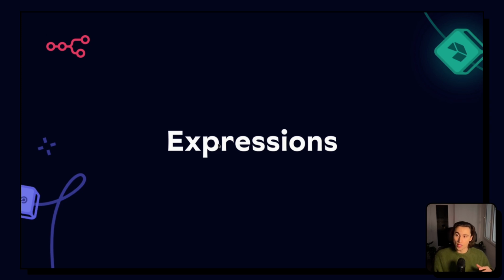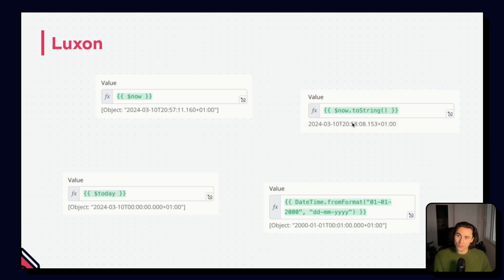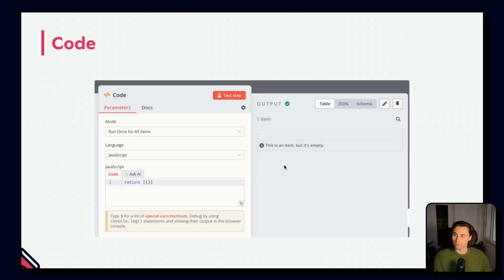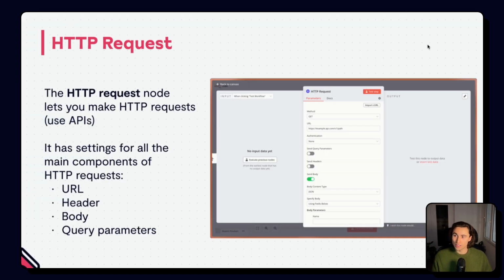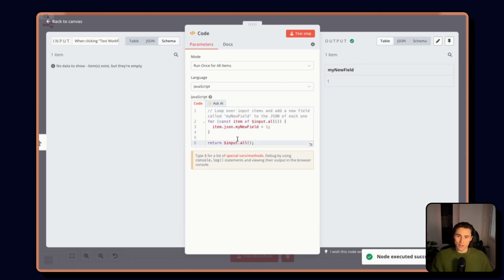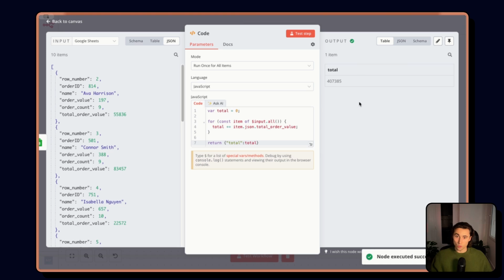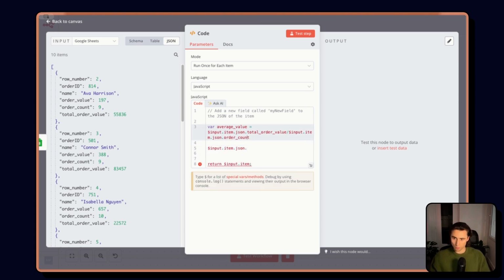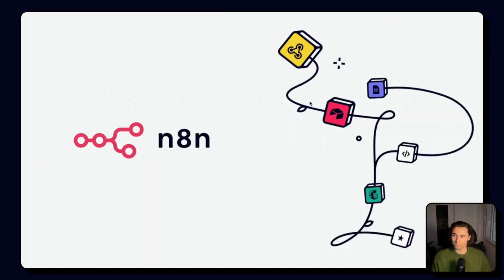n8n Advanced Course (2/8) - Advanced technical nodes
Or:

n8n start

*Resources:*